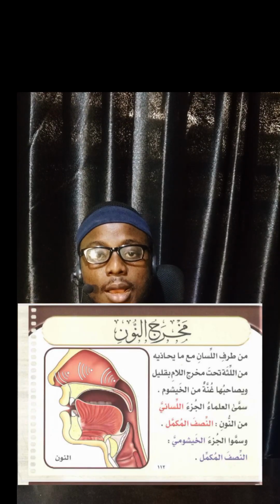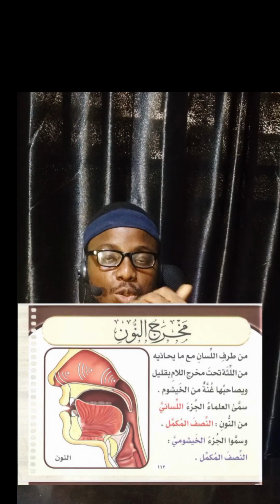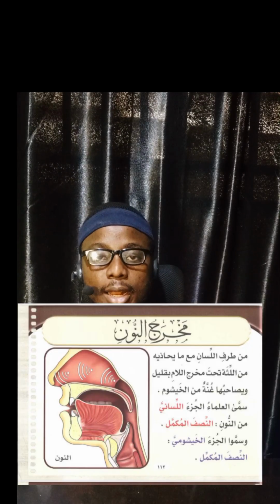Video 11. Harf ن. Point of articulation course